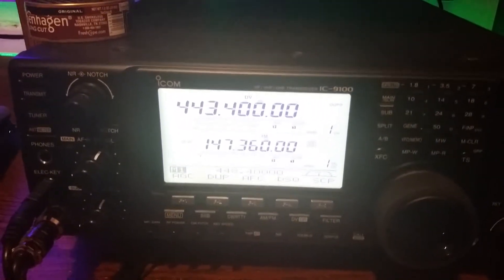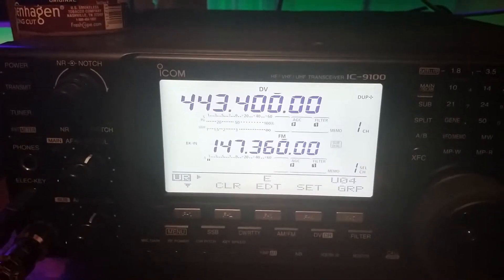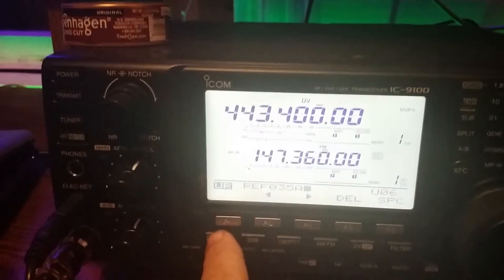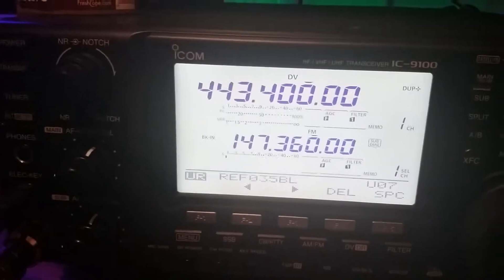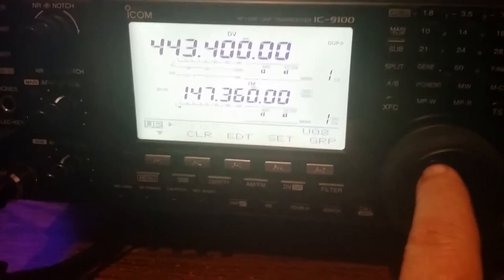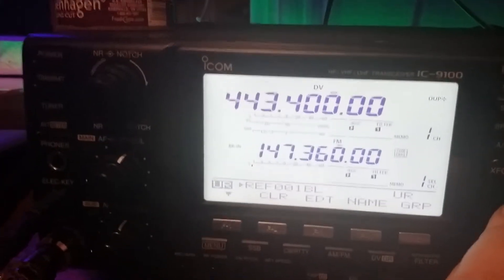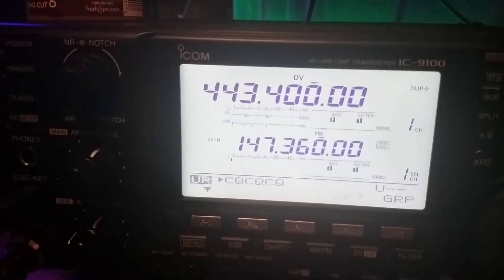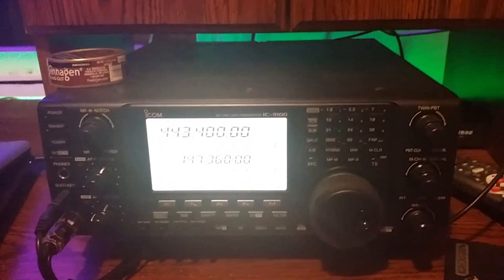Entering commands for DStar on a icom 9100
How to program reflector commands in a Icom 9100